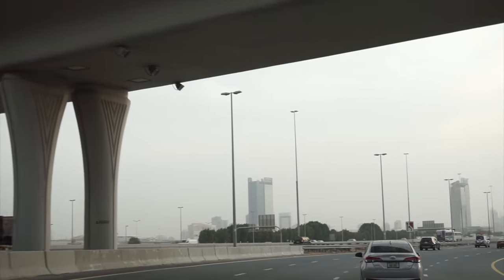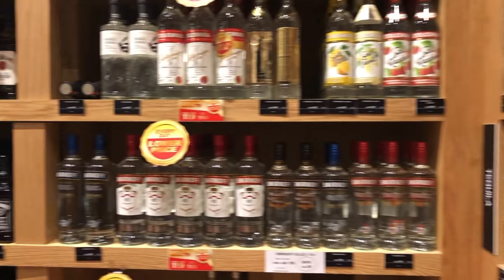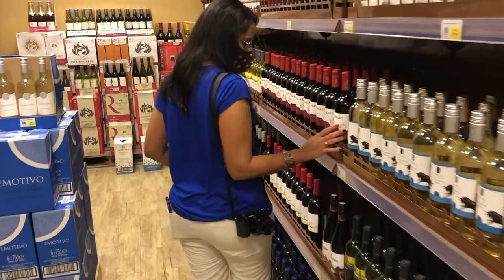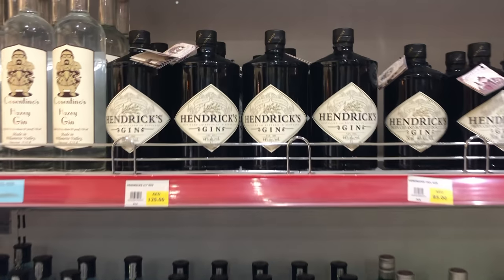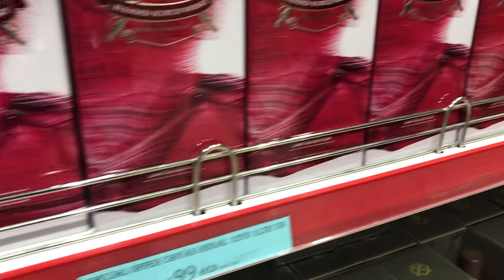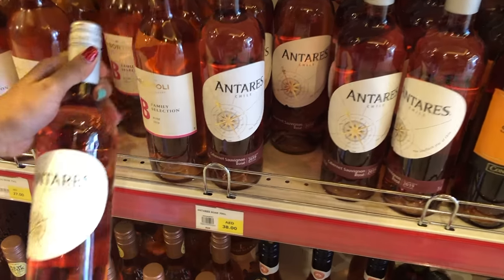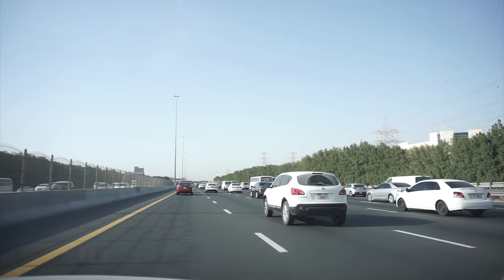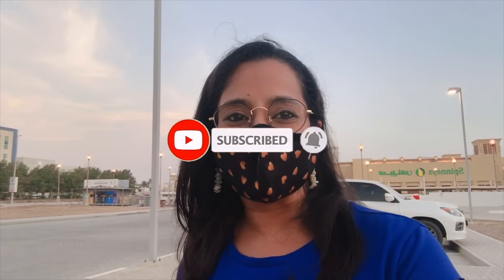What's The Cost of Alcohol? | How To Get Alcohol In UAE?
Buying Alcohol in UAE can be interesting...
If you're wondering, can you drink in Dubai? or in UAE? The answer is Yes! Except, the emirate of Sharjah, you can purchase and drink alcohol from all the licensed places in UAE. In general, when you wish to purchase alcohol from Dubai or Abu Dhabi, you need a permit or a license to do so. If you're a tourist, all you need to do is take your passport to the liquor store and they will make a temporary permit for you. However, there are only 2 stores in dubai that you can purchase alcohol from. MMI & African and Eastern are global brands and are located all over UAE. However, the pricing of alcohol from these stores are extremely high. Hence, we decided to visit a store located in another emirate, Ras Al Khaimah. It's known to be the best alcohol store in UAE. We were blown away by the prices of alcohol in this store. I am sure you will too!